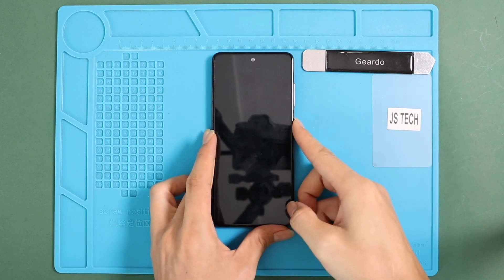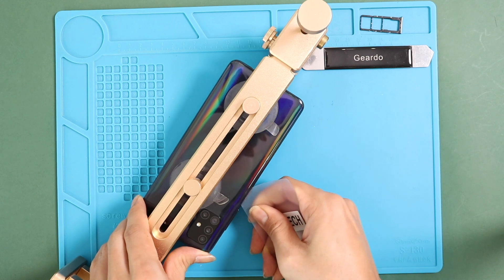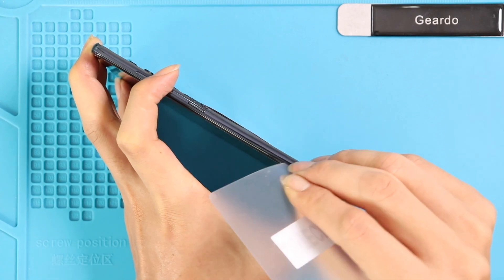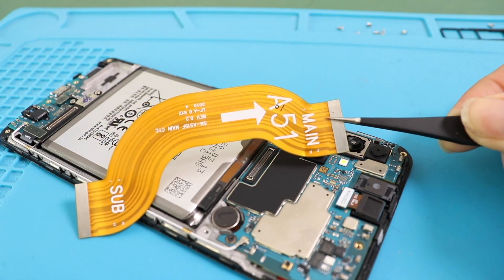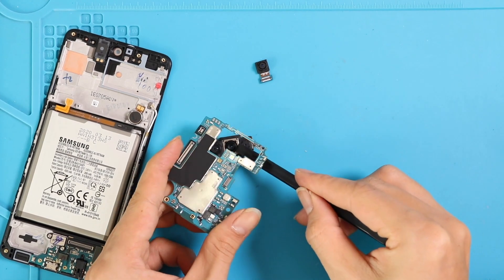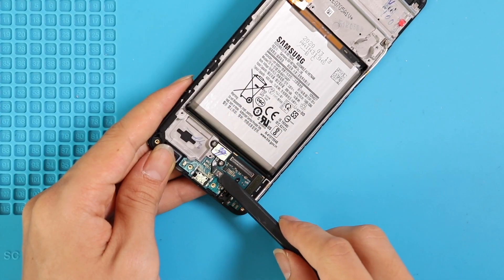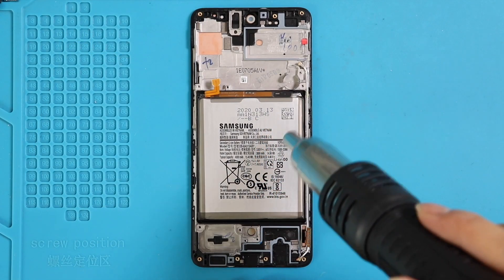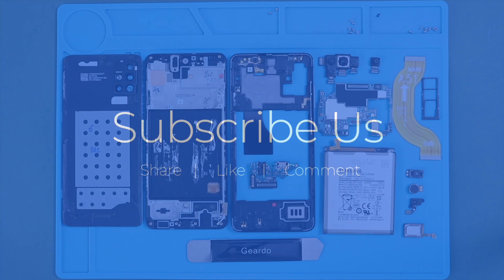Samsung Galaxy A51 Teardown | Repair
Step By step Teardown / Disassembly Instructions on Samsung Galaxy A51. If your Samsung galaxy A51 is broken, cracked, damaged, or not working, This guide may help to repair and replace your device.

Compatible Battery
Compatible Screen
Small Parts & Flex

✅ Protect Your Galaxy A51
Protector For The Screen
Best Rated Case

Our Partners

Timestamps
00:00 Intro "Galaxy A51 Teardown"
00:10 Opening Galaxy A51
00:20 heating the phone
01:30 removing the mid-frame
02:51 removing the loudspeaker
03:18 removing the Logic board
04:05 removing the front and rear cameras
04:57 removing earpiece and vibrator
05:43 disconnecting fingerprint sensor and lcd flex
06:06 removing fingerprint flex
06:35 removing bottom charging PCB board
06:58 removing the battery